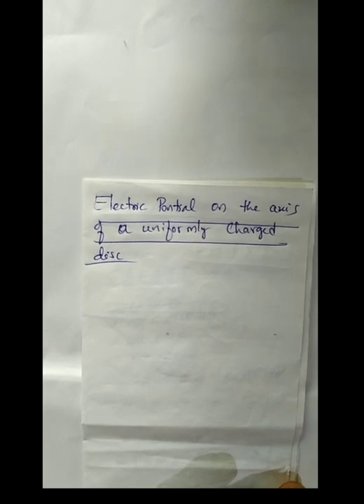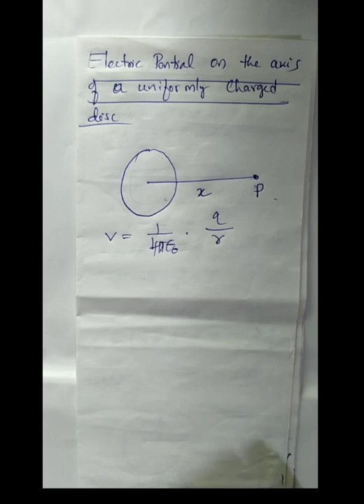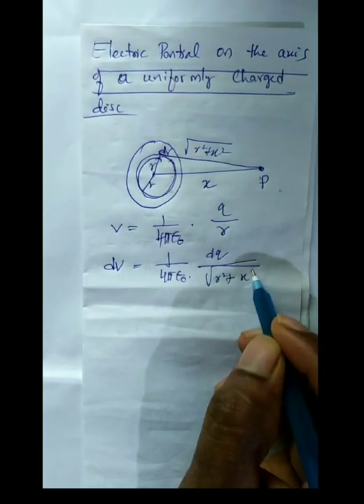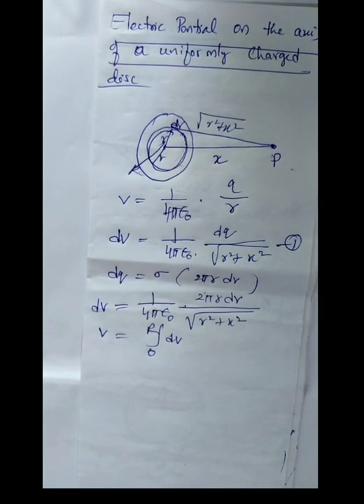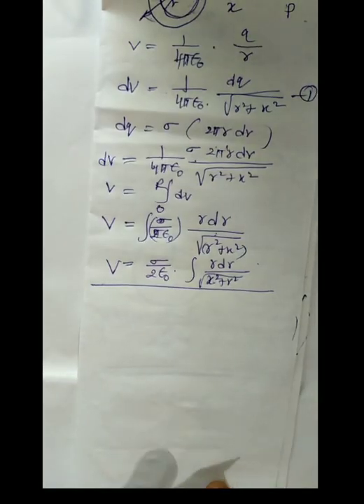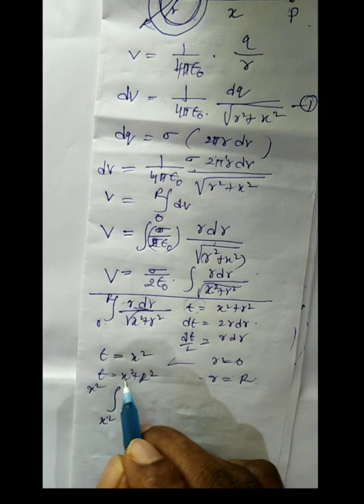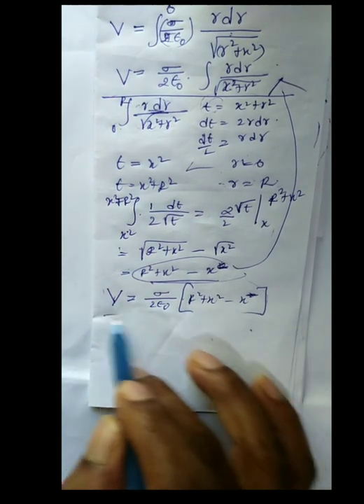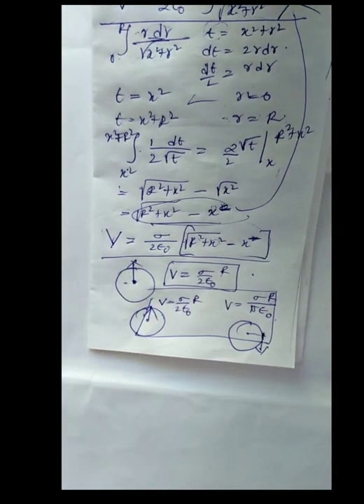CLASS 12| ELECTRIC POTENTIAL ON THE AXIS OF A UNIFORMLY CHARGED DISC| PRADEEP PINTO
The derivation gives you the electric potential at any point P on the axis of the disc.class 12 topics .